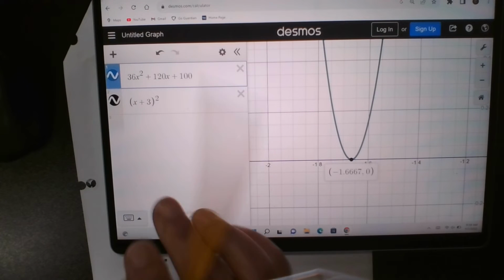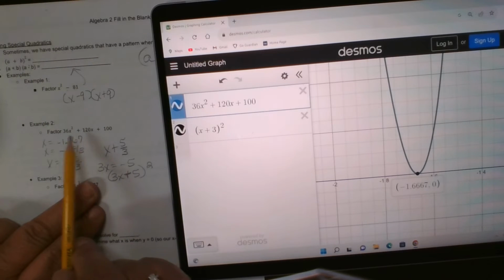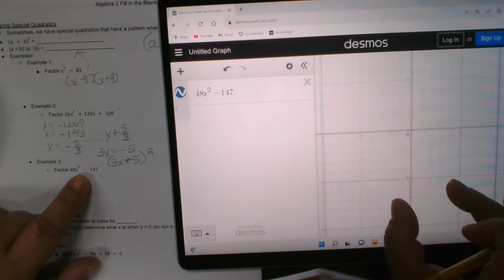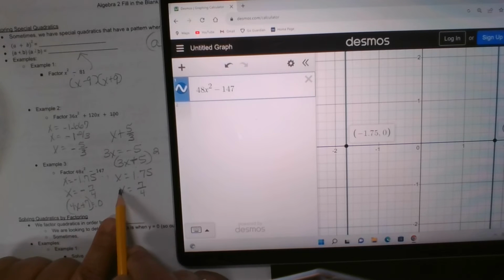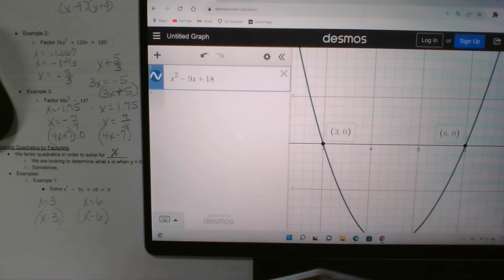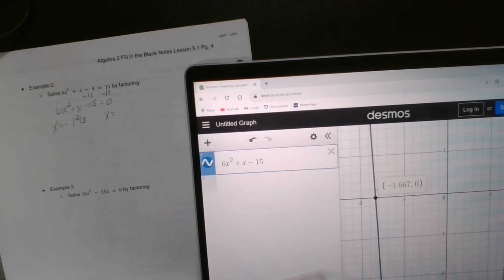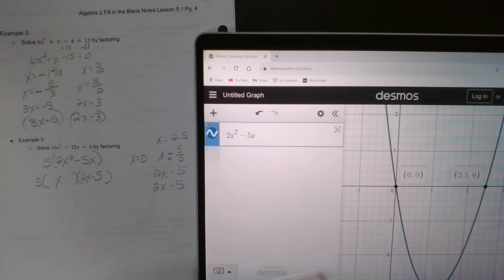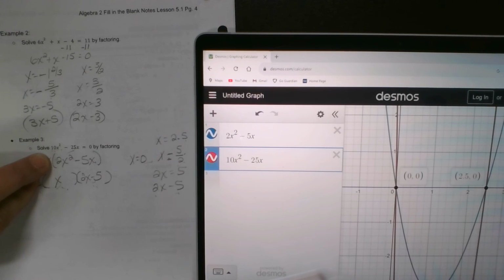5.1 C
Module 5 Lesson 1 Part C